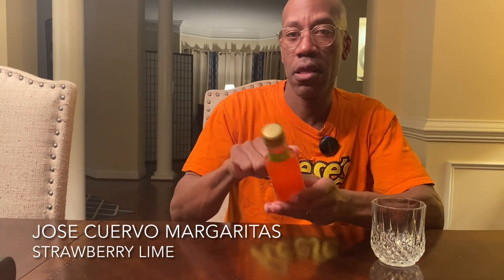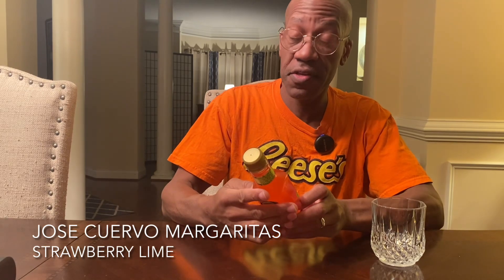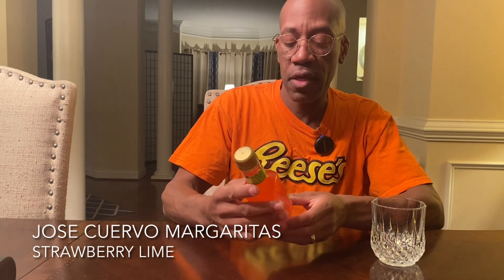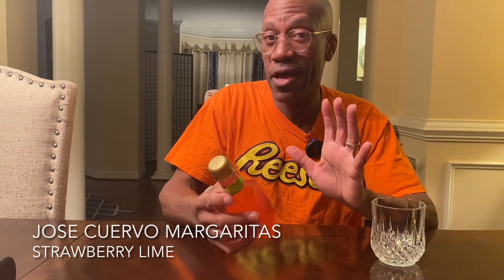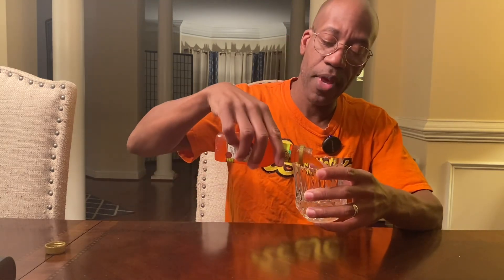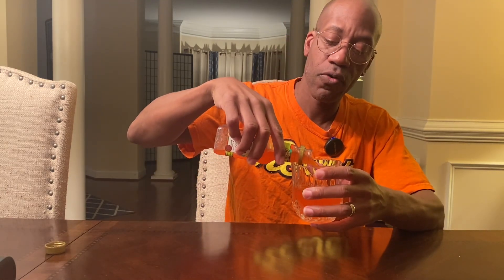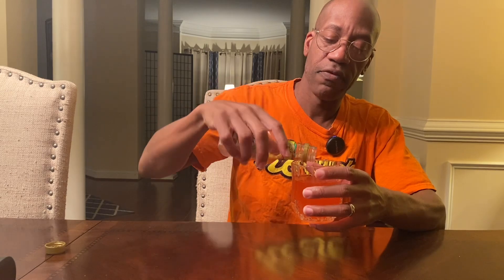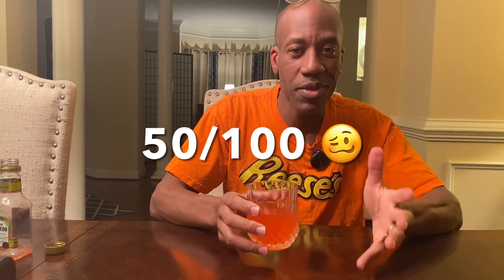Jose Cuervo Margaritas (Strawberry Lime) Review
You can give it a try……